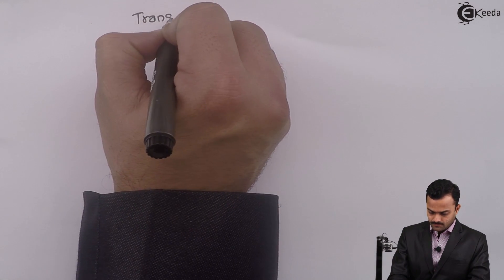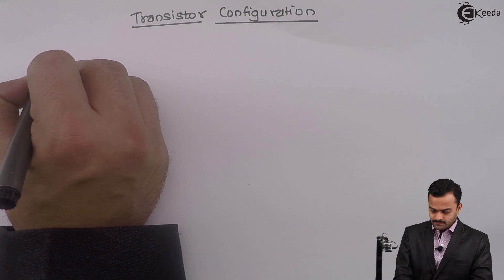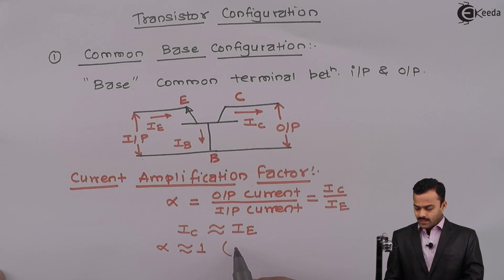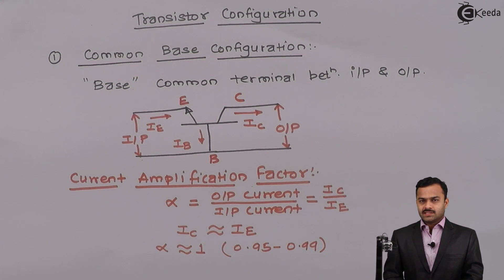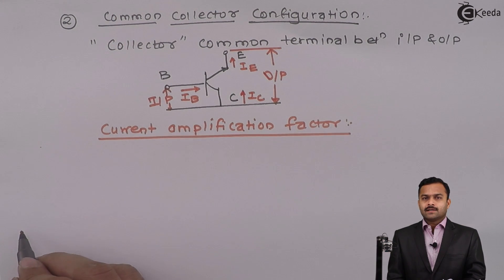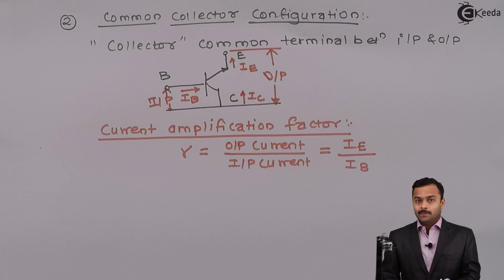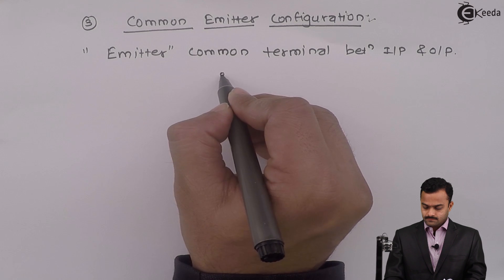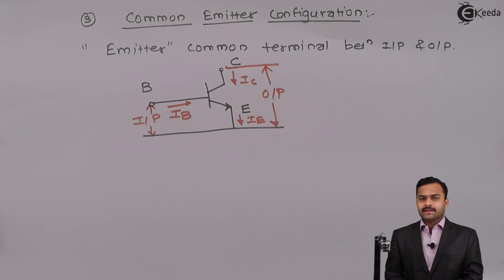Bipolar Transistor Configurations - Electronics - Basic Electrical Engineering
Video Name - Bipolar Transistor Configurations

Chapter - Electronics

Watch the video lecture on the Topic Bipolar Transistor Configurations of Subject Basic Electrical Engineering by Professor Hemant Jadhav. Watch the Complete lecture on Engineering Academics with Ekeeda.

Happy Learning.